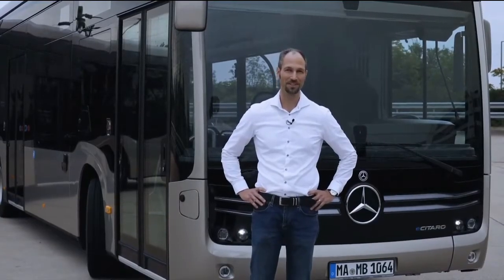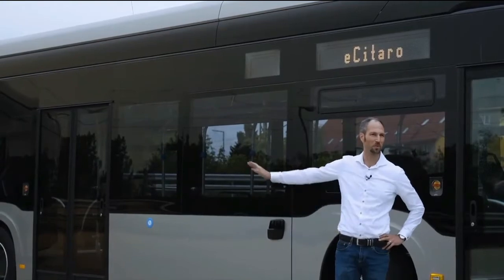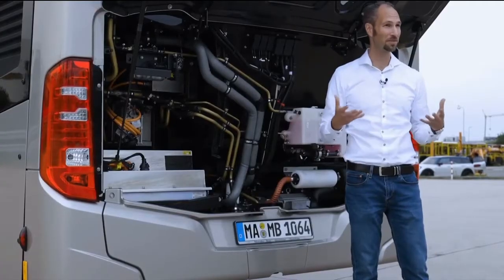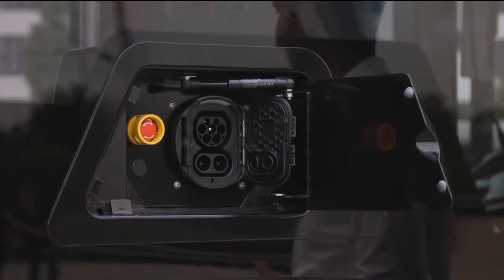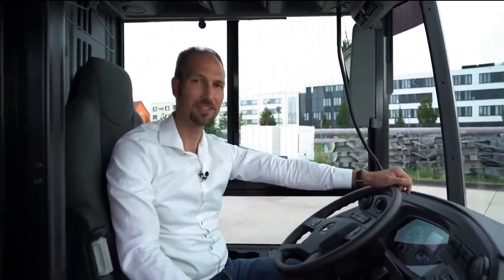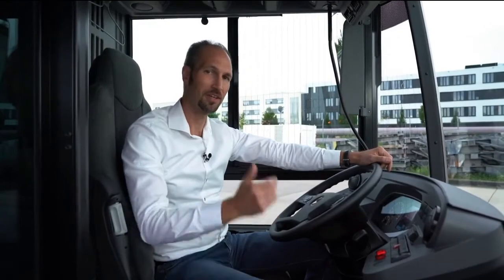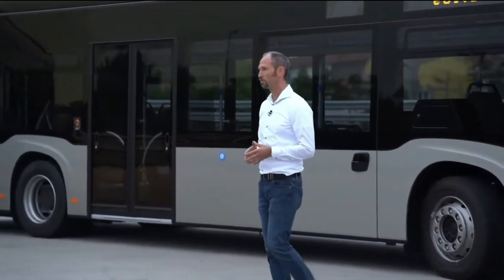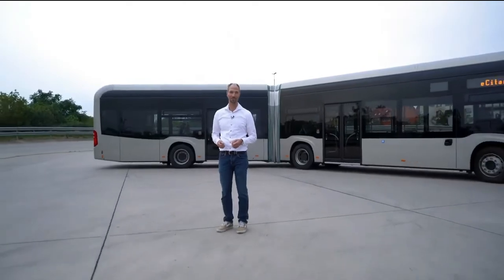2021 MERCEDES BENZ eCITARO REVIEW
2021 Mercedes Benz eCitaro
SPECS
Total length 18125 mm
Total width 2550 mm
Total height 3120 mm
Seats 1/46
Number of axles 3
Turning radius 22970 mm
AdBlue additive tank...32 l
Engine type. OM 936 h
Engine Manufactor. Mercedes-Benz
Emission standard. Euro VI
Transmission .Automatic